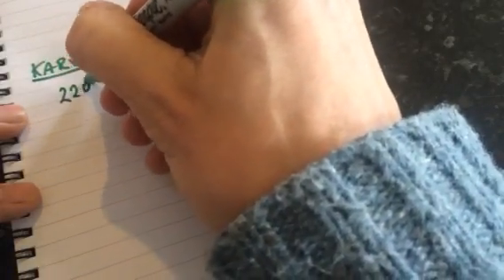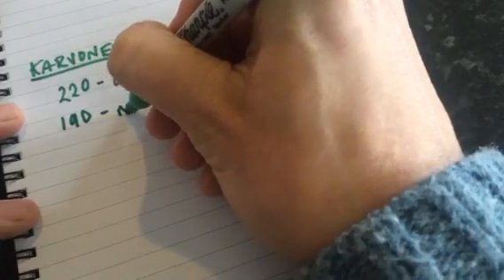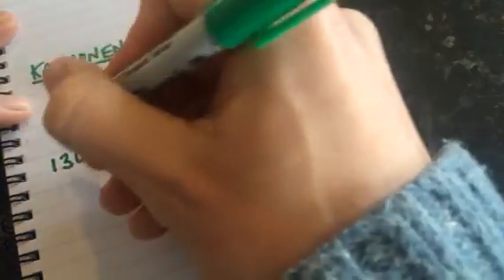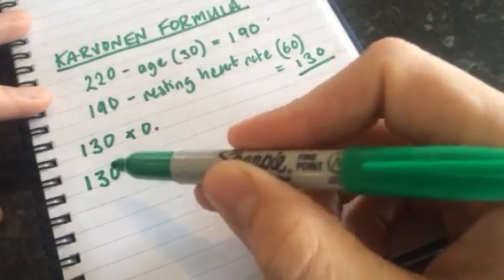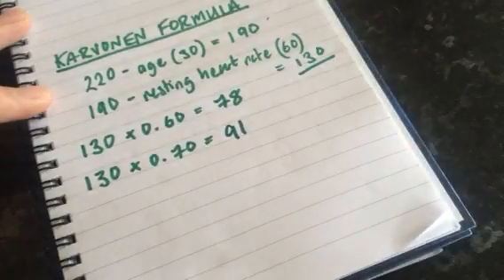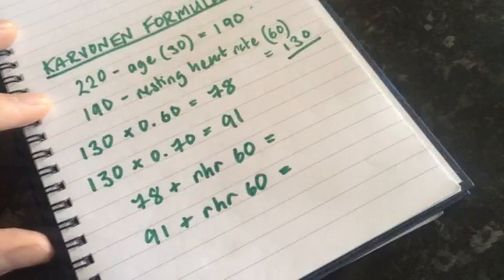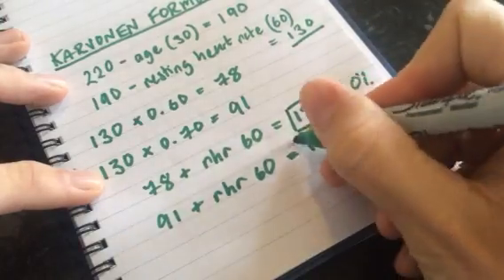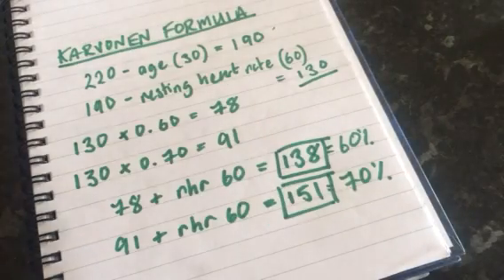Calculate Heart Rate Training Zones - Karvonen Formula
Calculating Heart Rate Training Zones can be difficult. This video simply walks through the Karvonen Formula to help you calculate various heart rate training zones, with a special emphasis on the 'fat burning' zone (60-70% maximal heart rate).